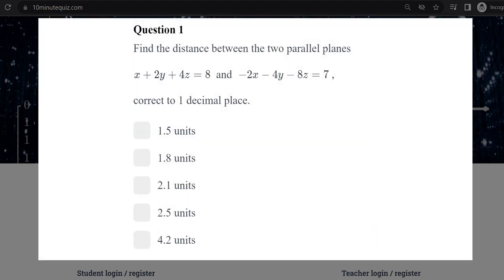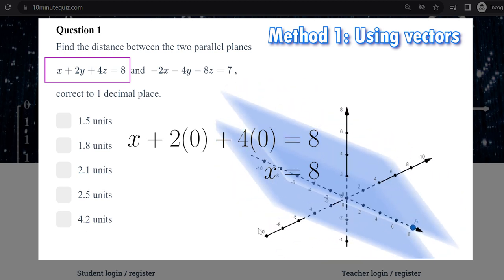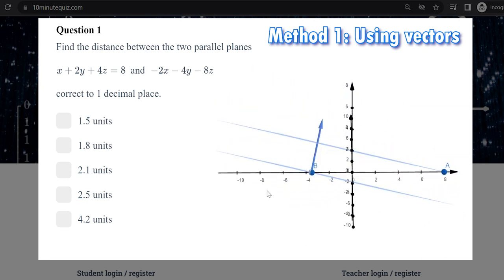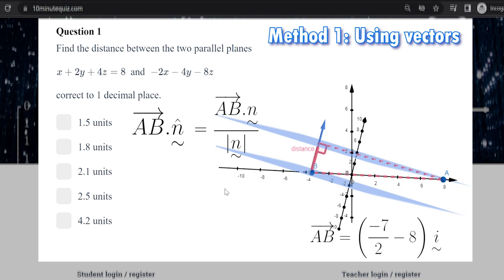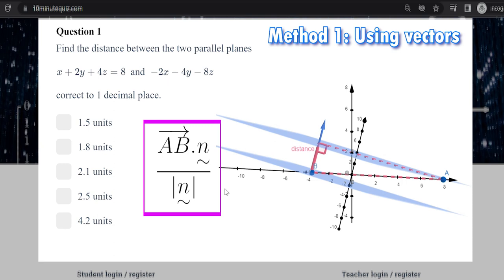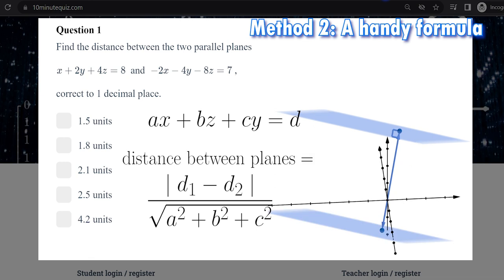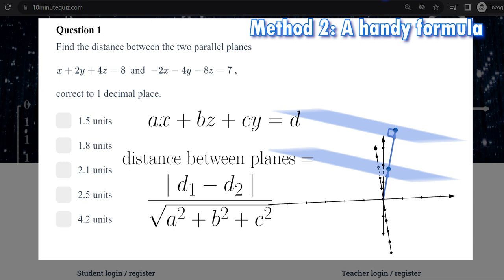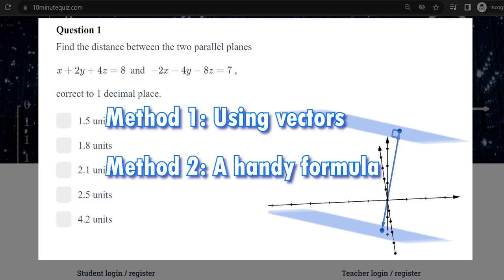Distance Between Parallel Planes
This is a VCE Specialist Mathematics question from 10minutequiz.com.
It shows two methods for finding the distance between parallel planes.

Method 1: Find any points A in plane 1 and B in plane 2. Find the scalar resolute of a vector AB in the direction of the normal vector)

Method 2: Using a formula which essentially performs the same operation (see the second half of the video)

More VCE Mathematics resources at 10minutequiz.com.